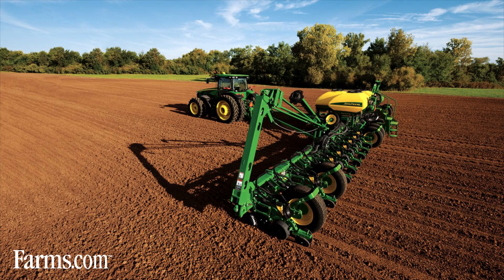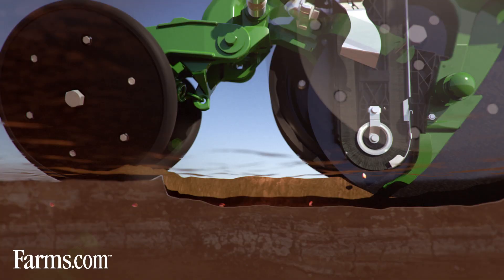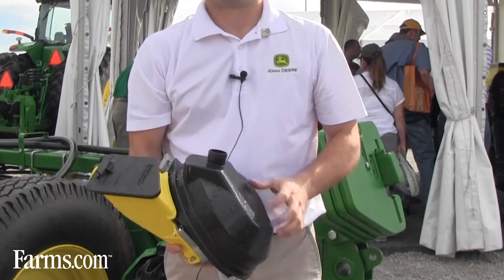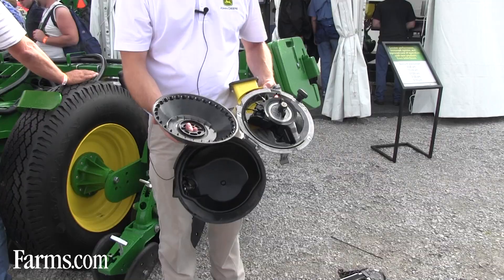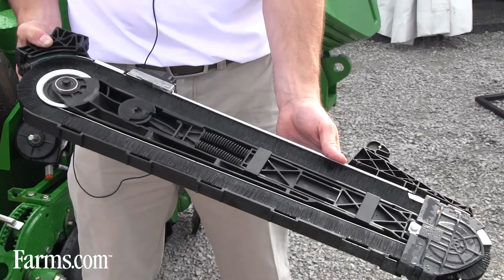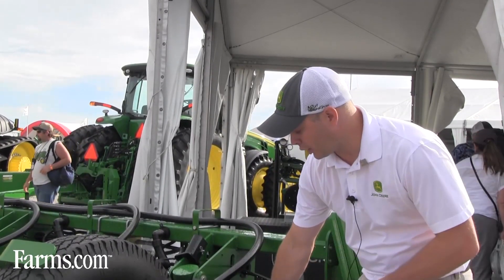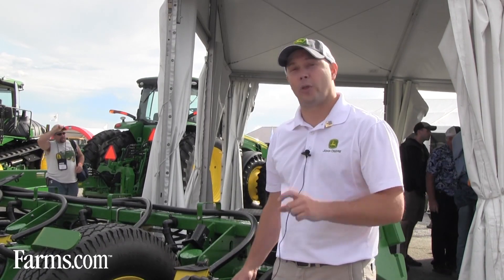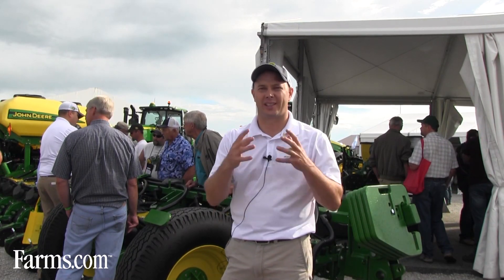John Deere ExactEmerge High Speed Planter at Farm Progress Show 2014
Kelby Krueger, product specialist at John Deere tells us all about the amazing technology in the John Deere ExactEmerge high speed planter.

Farm Progress Show 2014 Boone, Iowa